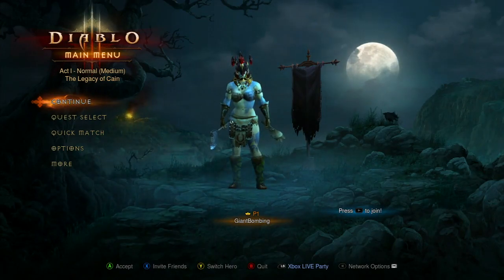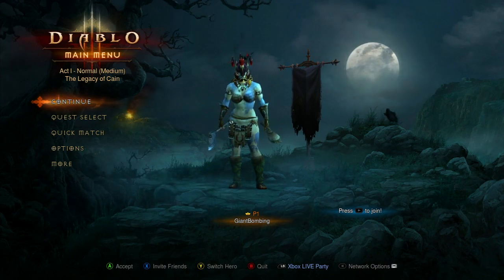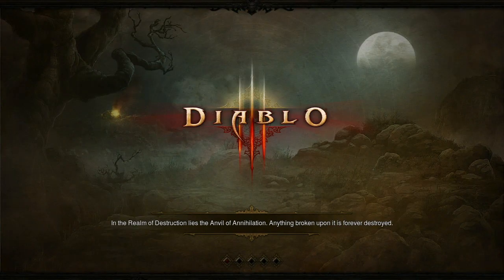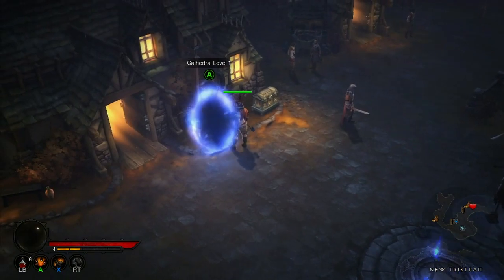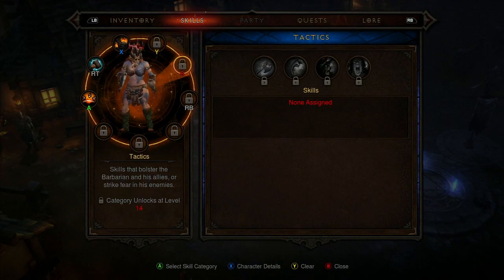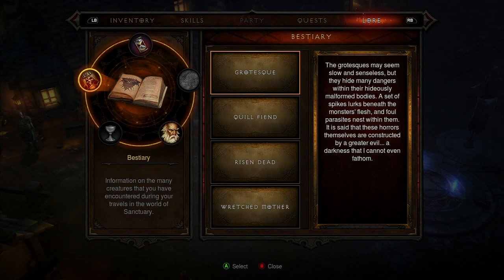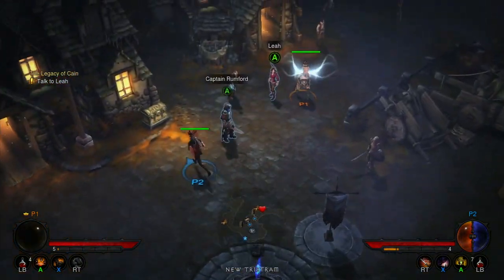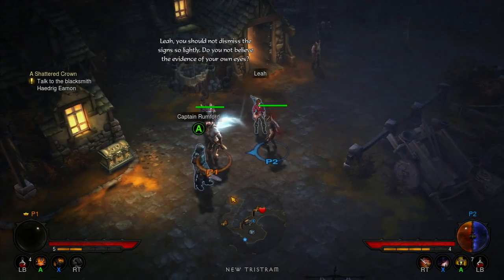Diablo III (360): Giant Bomb Quick Look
All of the loot, none of the click.